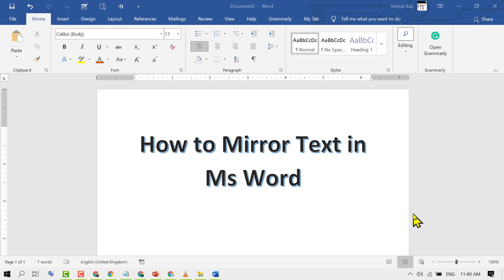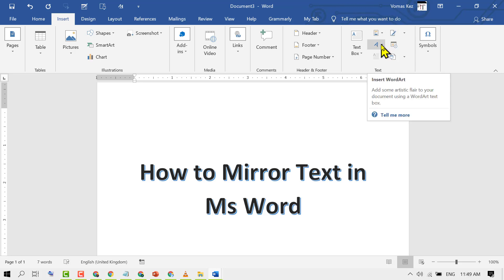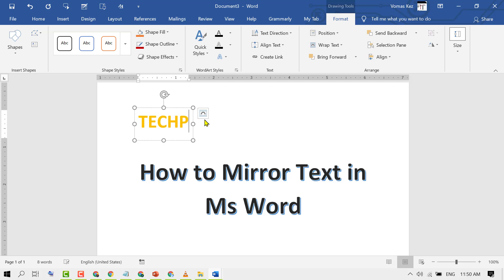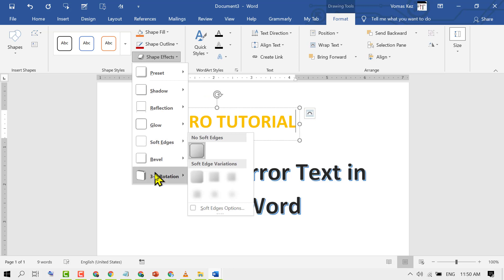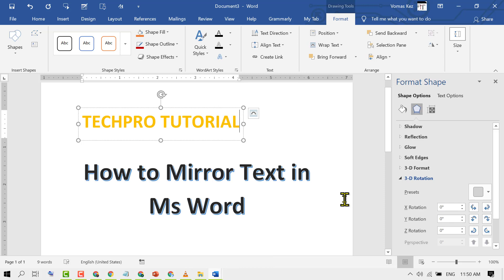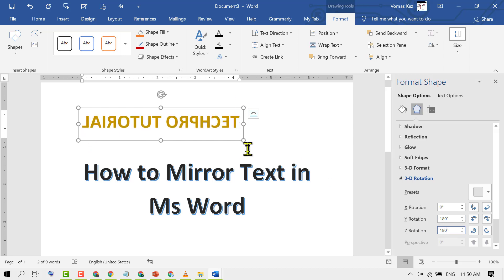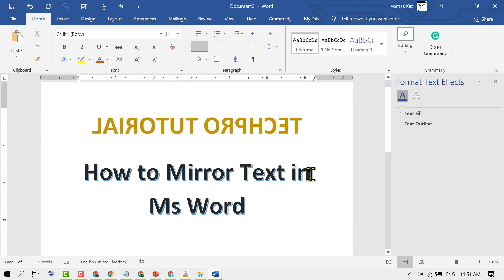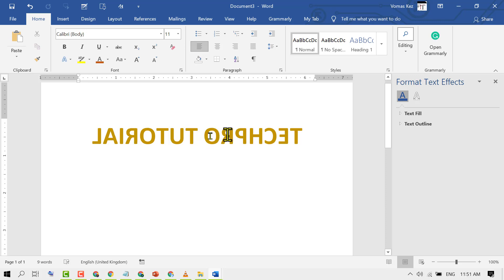How to Mirror Text in MS Word